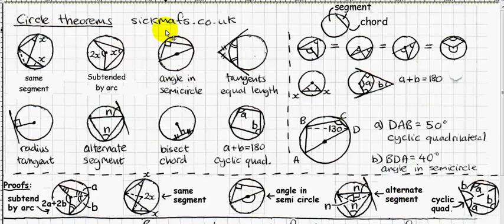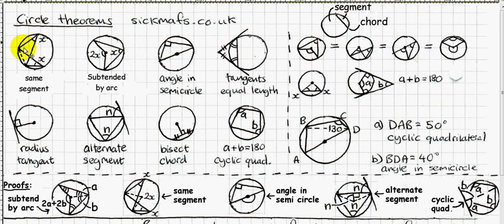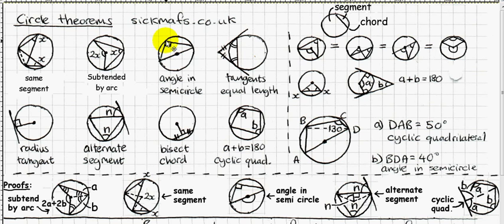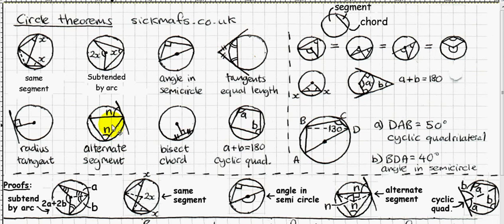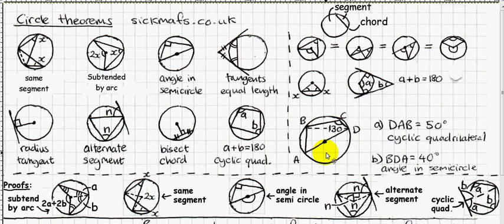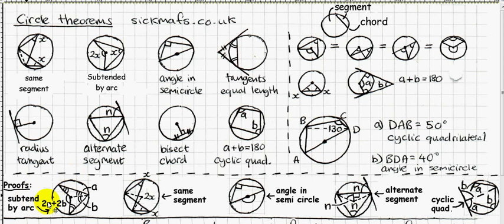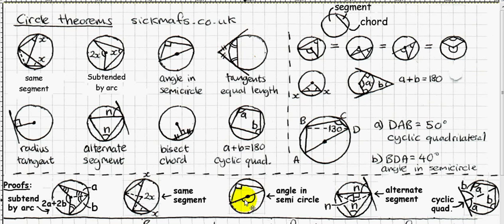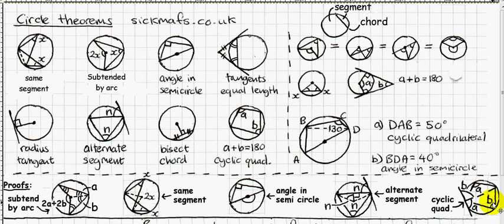GCSE Maths: Circle theorems